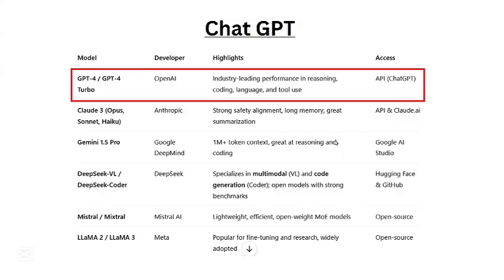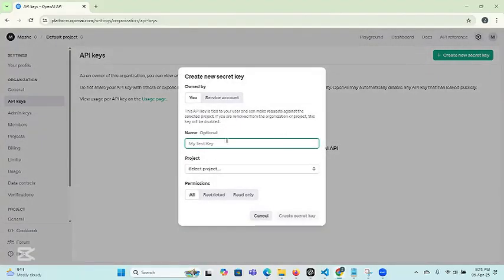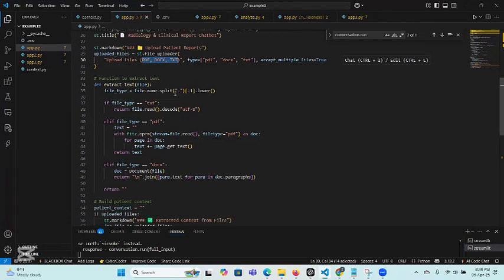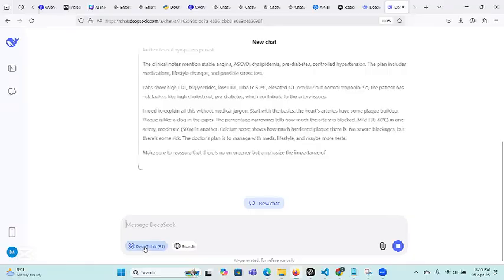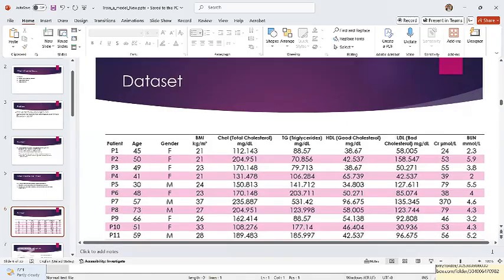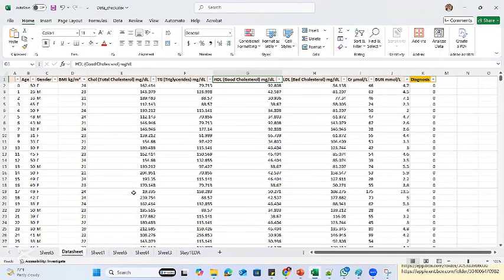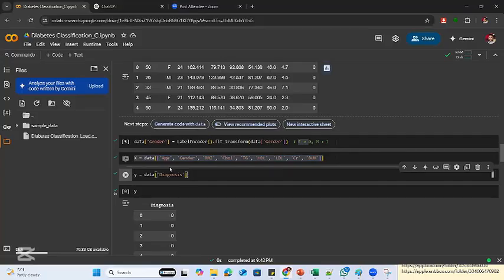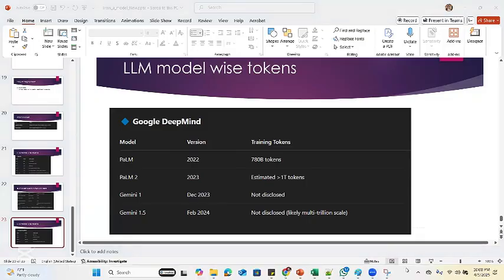Ai For Health Care -Day 04 - 25.04.05